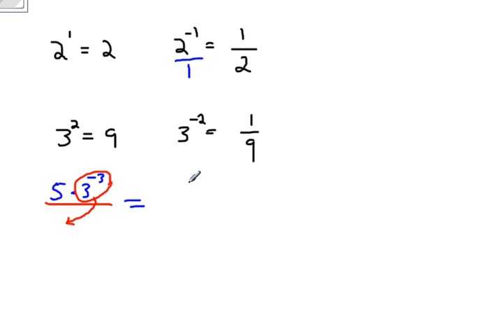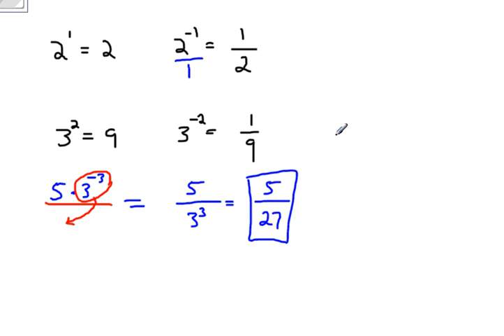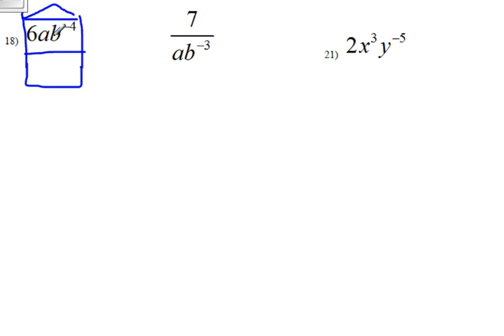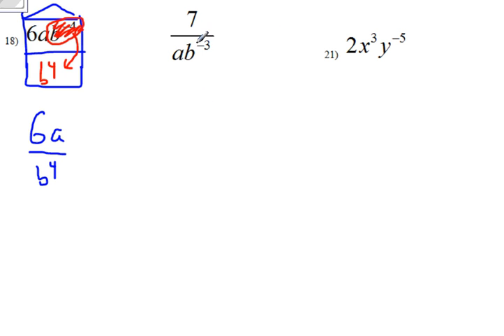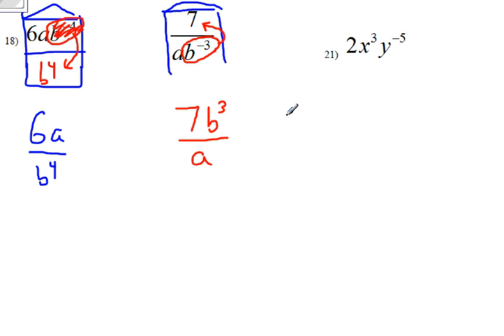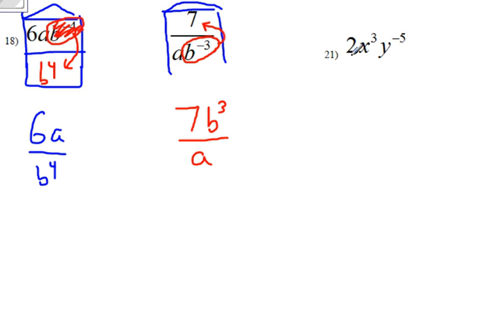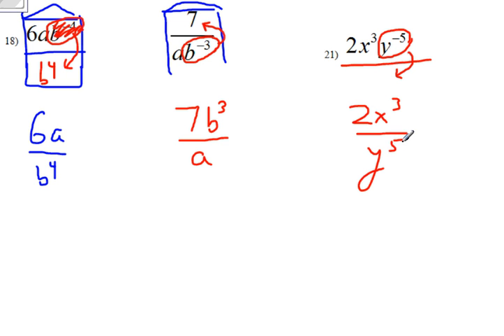February22 neg exponents